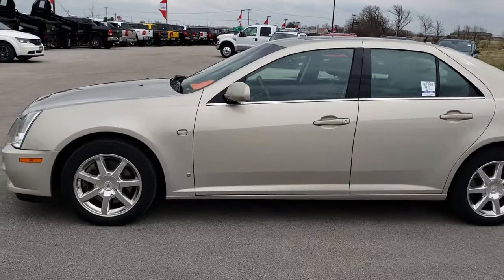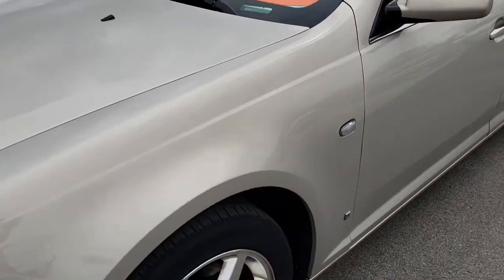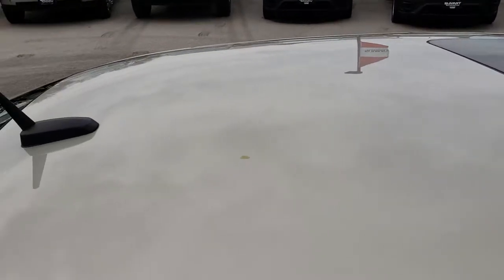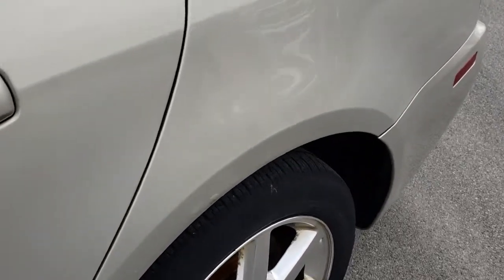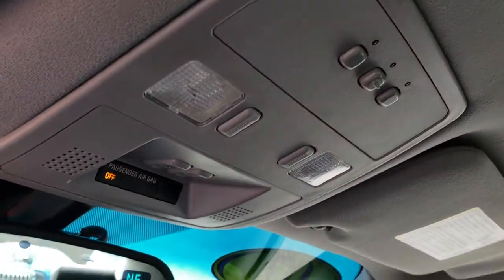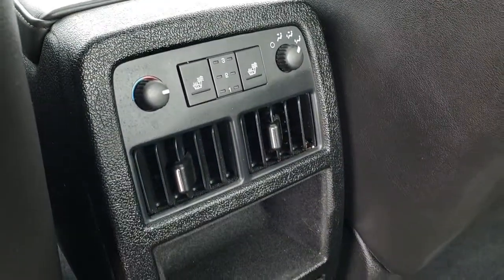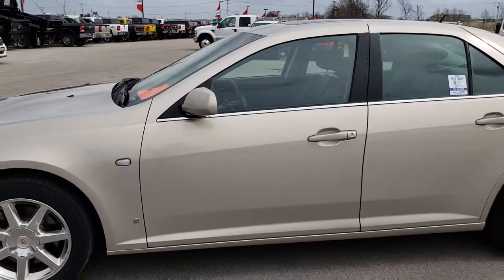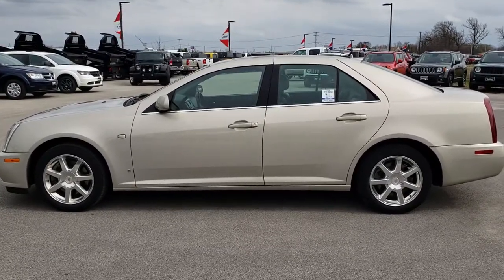2007 USED CADILLAC STS AWD LEATHER MOON BOSE FOND DU LAC SOLD! 8J244A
STOCK: 8J244A
PRICE: $7,199
MILES: 114,722
MAKE: CADILLAC
MODEL: STS
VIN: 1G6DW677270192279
LOCATION: FOND DU LAC OSHKOSH WISCONSIN, 54937

CLEAN AUTOCHECK! 3.6 Liter V6 DOHC Engine, 255 Horsepower, Four Door Sedan, Luxury Package, Automatic Transmission Center Console Shifter, All Wheel Drive Four Wheel Drive AWD, Power Sunroof Moonroof Sun Roof Moon Roof, Dual Rear Exhaust, Onstar System, Non Smoker, Dual Power Air Conditioned Ventilated and Heated Seats, Black Ebony Leather Seats, Bucket Seats, Power Mirrors, P235/50 R17 Tires, Polished Aluminum Rims Premium Wheels, Four Wheel Disc Brakes, Fog Lights, HID High Intensity Discharge Headlights, Chrome Tipped Exhaust, AM / FM Radio Tuner, Sirius/XM Satellite Radio Capabilities Sirius / XM, 6 Disc in-dash CD Changer CD Player, Bose Premium Audio Sound System, Keyless Entry System, Push Button Start, Rear Window Defroster, Adjustable Height Seatbelts, Driver and Passenger Front Air Bags, L.A.T.C.H. Child Safety System, Side Curtain Air Bags SRS Safety Restraint System, Heated Steering Wheel Multi-Function Steering Wheel Controls, Homelink System with Three Programmable Buttons for Garage Doors, Lighting Systems & Security Systems, Compass, Outside Temperature Display and Mileage Display, Dual Multi-Zone Climate Control , Factory Floormats, Woodgrain Dash And Door Trim, Air Conditioning AC, Cruise Control, Power Locks, Power Windows, Automatic Headlights Autolamp, Power Tilt/Telescope Steering Wheel, Gold, Clean Autocheck! This is a whole lot of car for not a lot of money! Make your move before this super clean ride is gone!

STOCK: 8J244A
PRICE: $7,199
MILES: 114,722
MAKE: CADILLAC
MODEL: STS
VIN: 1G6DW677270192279